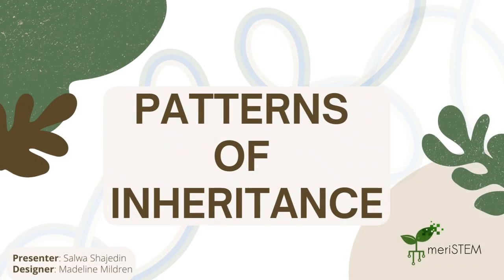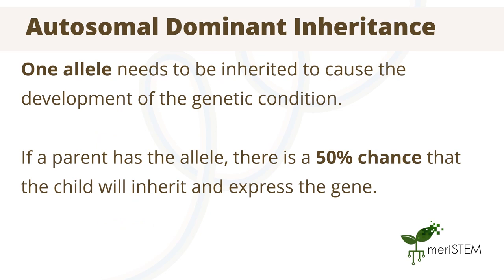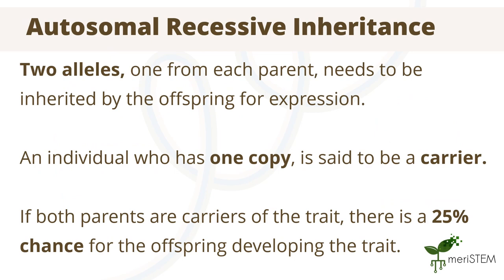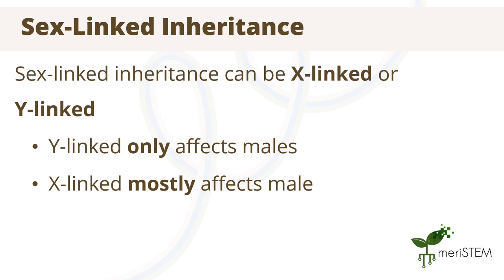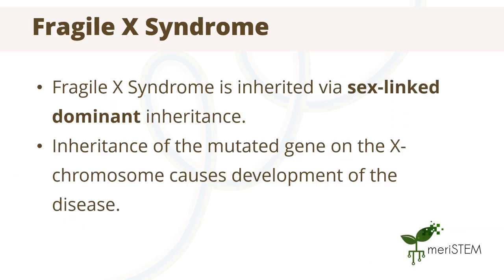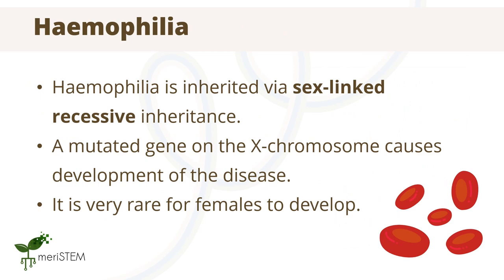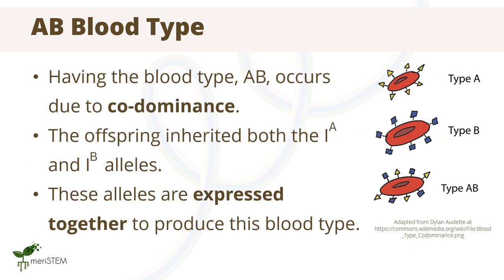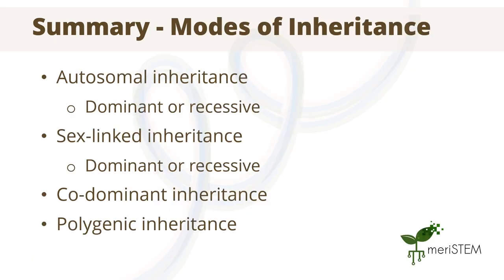Patterns of inheritance | DNA, genes and inheritance | meriSTEM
This video is part of the Year 11 and 12 MeriSTEM Biology Course - DNA, Genes and Inheritance

In this video you will learn about different patterns of inheritance including Autosomal Dominant, Autosomal Recessive, Sex-linked Dominant, Sex-linked recessive, Co dominance and Polygenic inheritance. Examples are given for each type inheritance including Huntington's Disease, Cystic Fibrosis, Fragile-X Syndrome, Haemophilia, AB Blood types and eye colour.